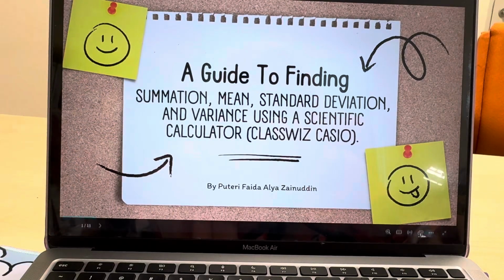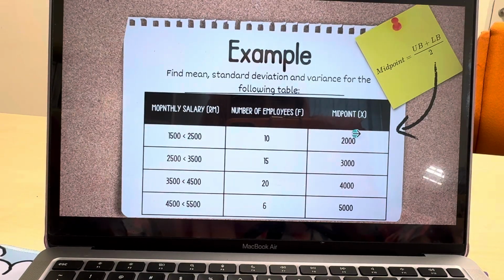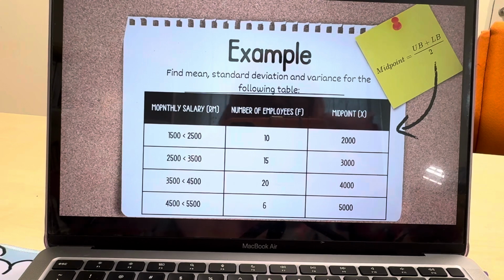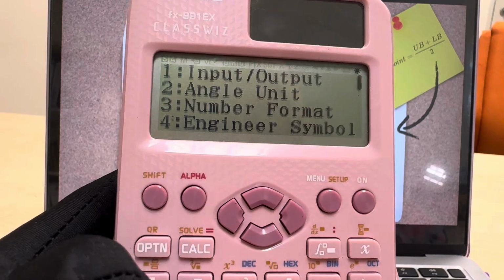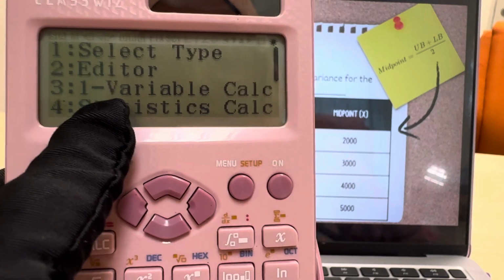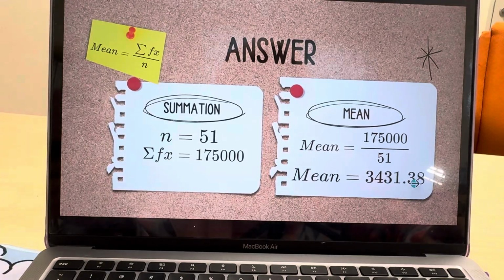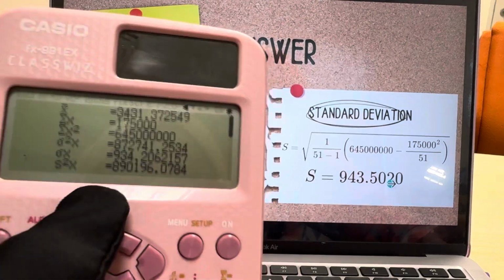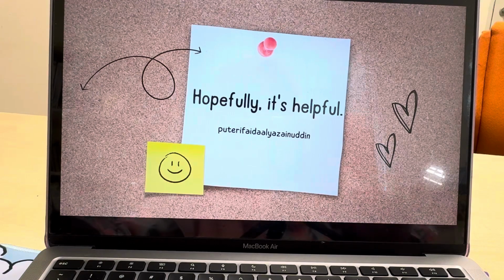Grouped Data (Classwiz Casio): Summation, Mean, Standard Deviation & Variance